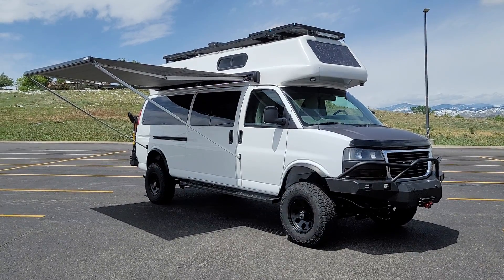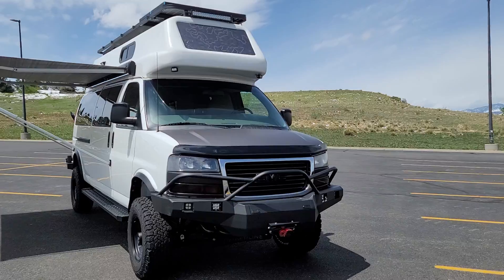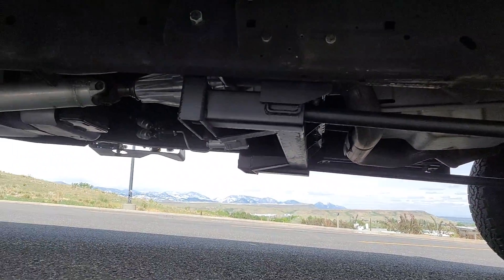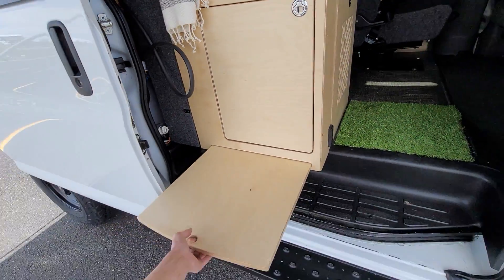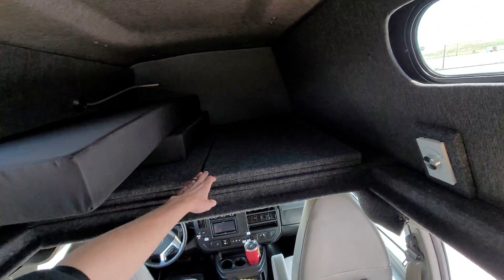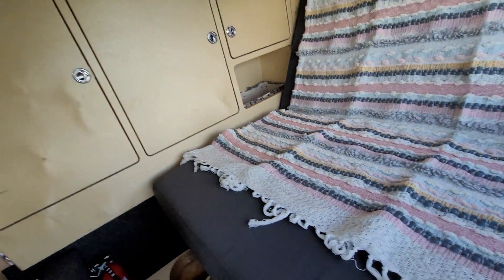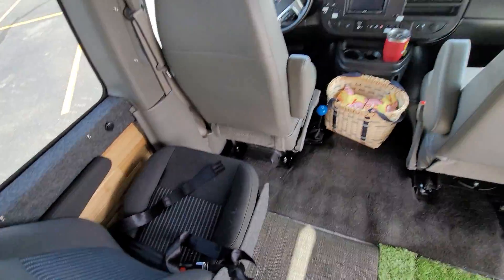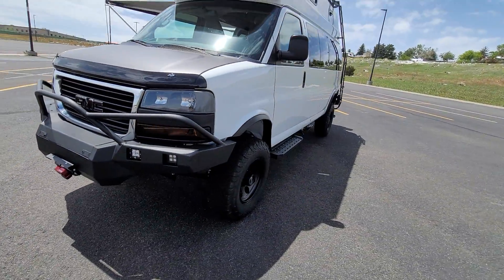2015 GMC Savana G3500 (Available!) EB Full Overland Camper Van Build 4x4 Timberline Vans Conversion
This 2015 GMC G3500 Extended window van is available for purchase, fresh build with only 1500 tested miles. 6.0 V8 3.73 w/ LSD, 59K Miles, 1 Owner California Van, IFS 5" Torsion Bar 4x4, Custom Everything. 30" Supercamper top, CNC cut baltic birch custom interior, memory foam bed, convertible sleeping design, 3 separate beds, up to 2 adults and 4 children. 3 passenger seating, fully sorted electrical, plumbing, shower, propane, extensive lighting in and out, power awning, walkable aluminum roof rack, custom aluminum Timberline Bumpers, extremely clean and very capable comfy custom 4x4. Not another sprinter! Available @ Timberline Vans.